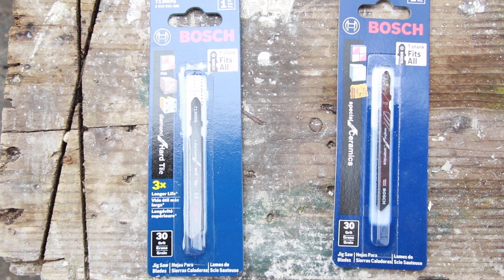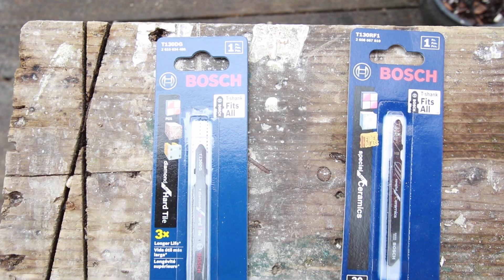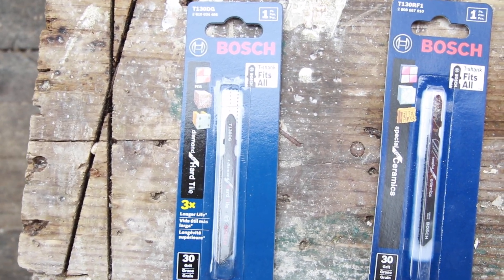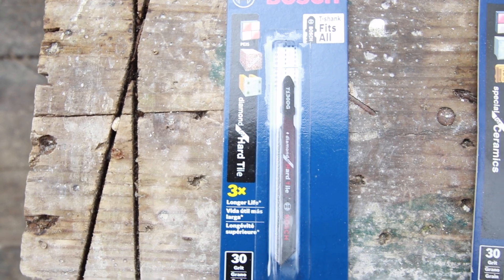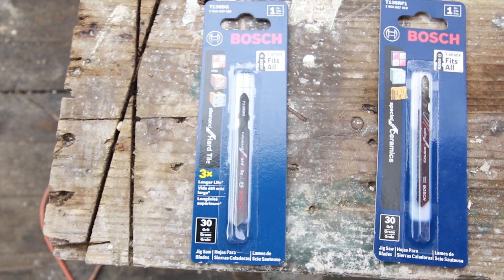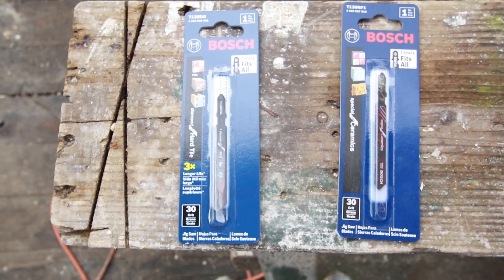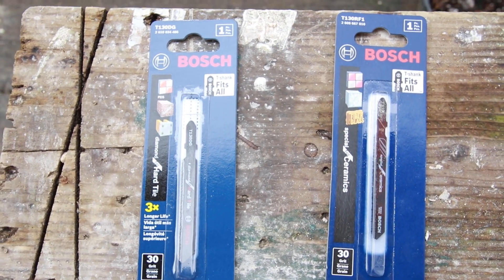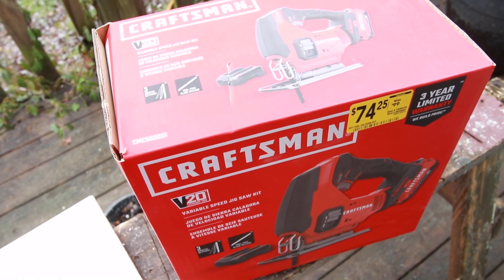Bosch T130DG vs T130RF1 Jigsaw Blades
Choosing between the Bosch T130DG jigsaw blade for cutting hard tile versus the Bosch T130RF1 jigsaw blade for softer ceramic tile. Watch all my videos on cutting tile and remodeling my bathroom. More videos to come.  Please be civil when leaving comments.  I am not an expert whatsoever.  I am only publishing these videos so that they may be of some help to you.